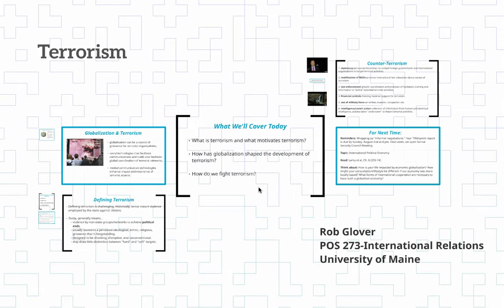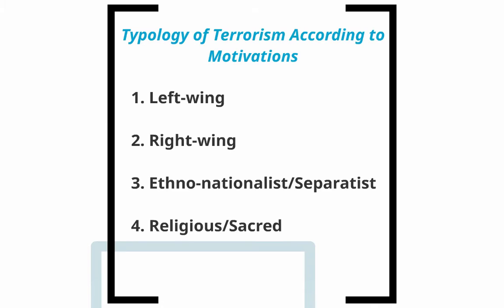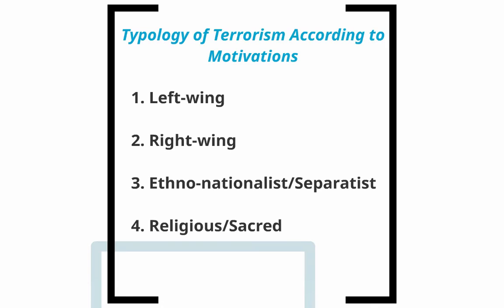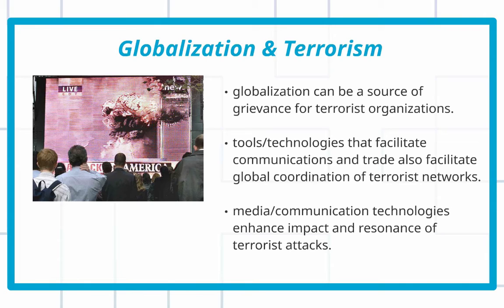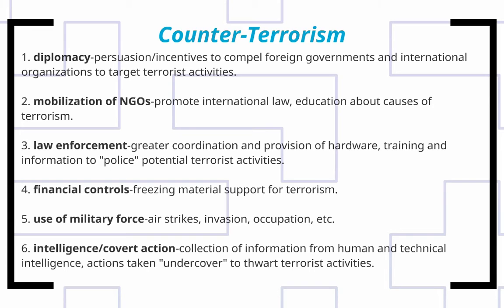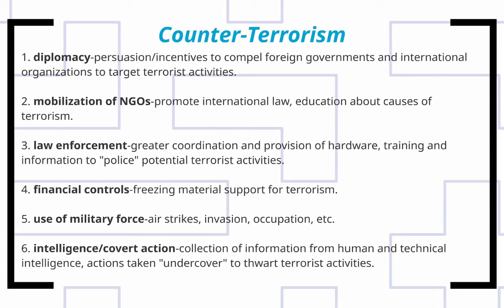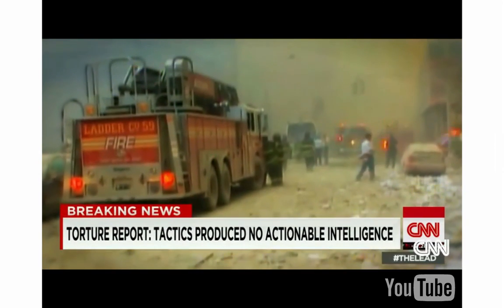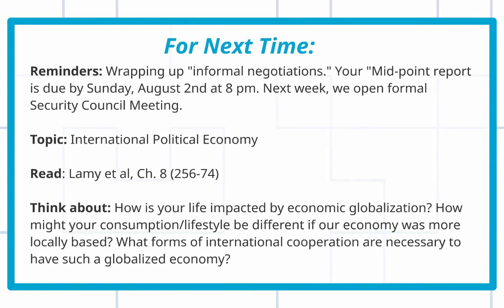POS 273 Lecture 11: Terrorism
This is a lecture for the online course POS 273-International Relations-taught in the Political Science department at the University of Maine by Professor Rob Glover.